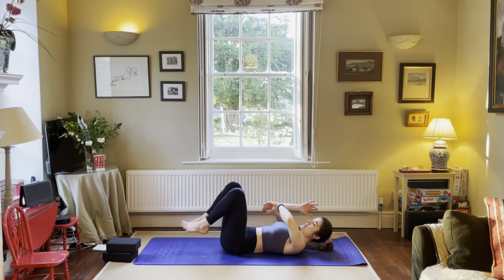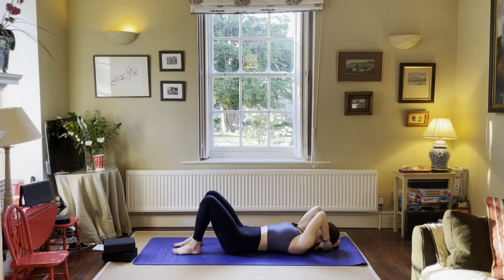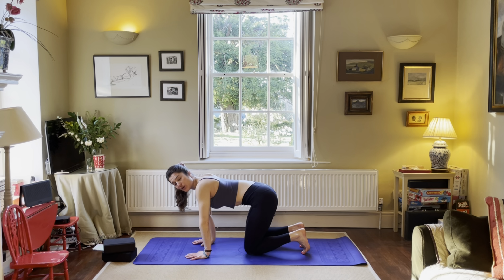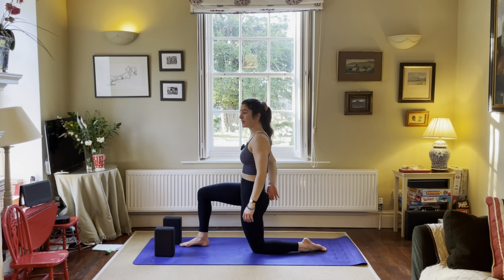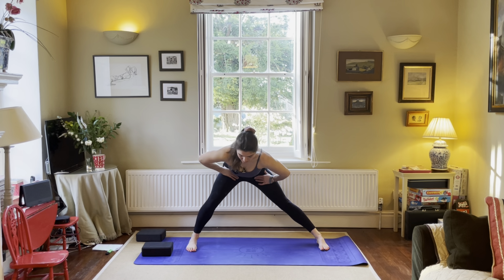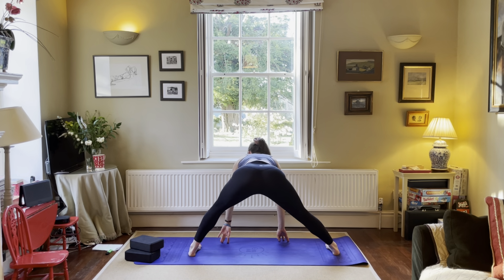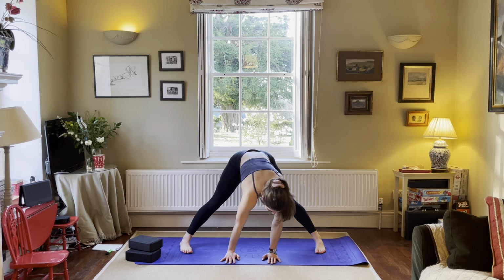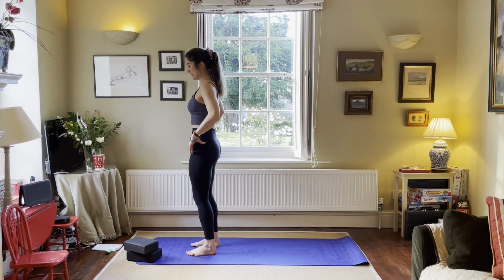'IN FULL BLOOM' - 33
IN FULL BLOOM
This is the first 33 minutes of my full flow. The class was called 'IN FULL BLOOM.'
Inspo from my current working post in Yorkshire where my cup has absolutely been filled to overflowing with the scents, the scenery, the blue skies, the warm sunshine on my face, the flowers and fields in full bloom..
I created it with growth, unfurling, expansion, of ourselves in mind and of course, through movement, opening up space in the body in order for us to as individuals, move into our fullest expression and then 'bloom' off the mat.

Enjoy and happy moving,
Love,
Taisie xx

🧘🏼‍♀️ Practice with me LIVE via zoom!

It really REALLY helps as a small business owner!

Lastly, you can reach out and contact me for private, group or corporate sessions too! or just drop me a line and say hi or let me know if there is anything I can help with to

x